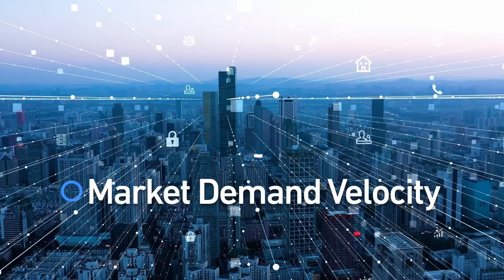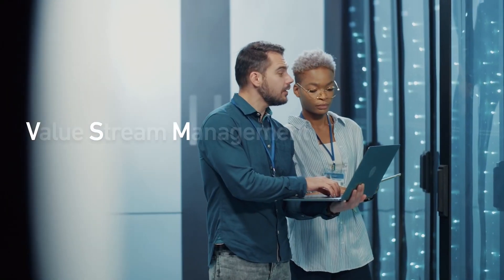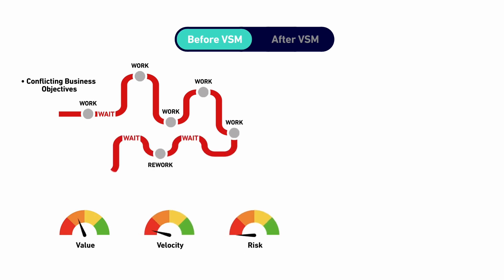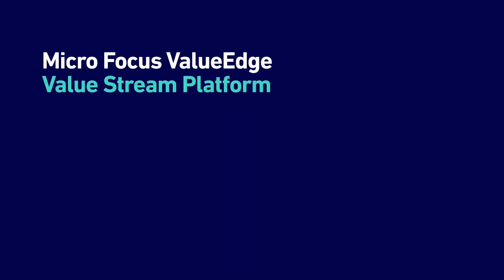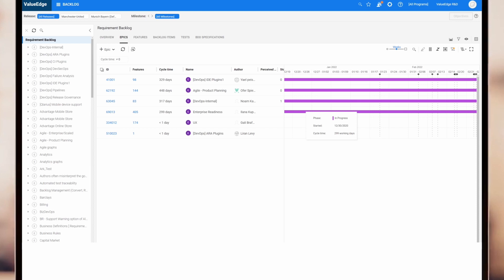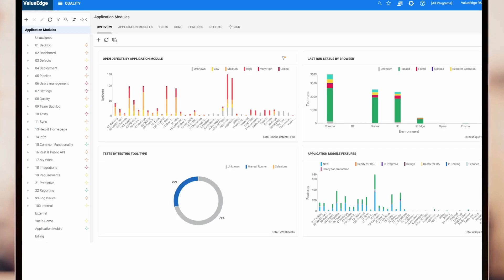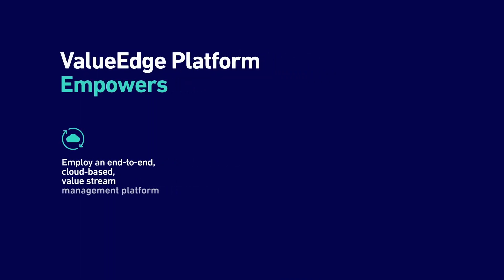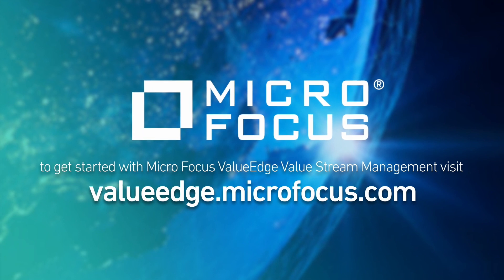ValueEdge Value Stream Management Overview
This video is an overview of the new software development concept called value stream management and Micro Focus's new cloud-based ValueEdge platform solution.